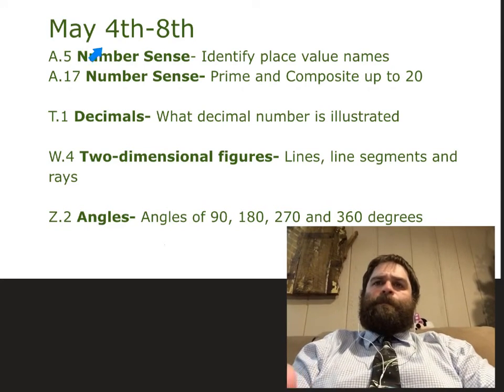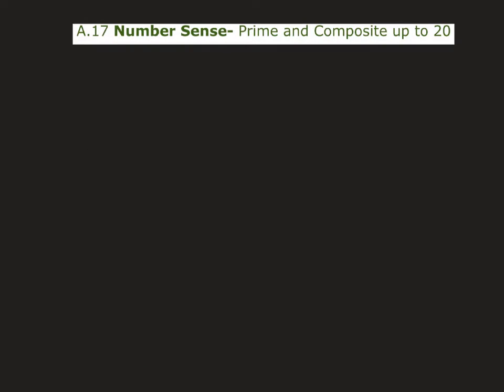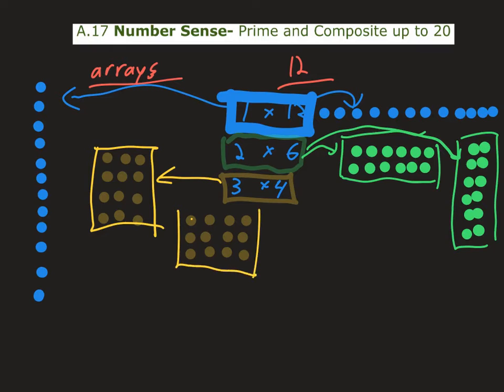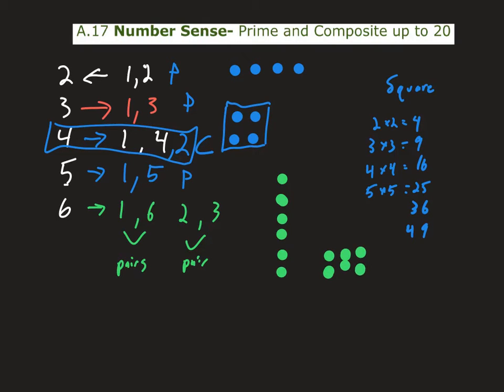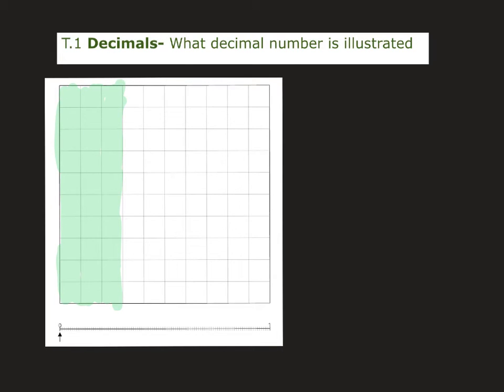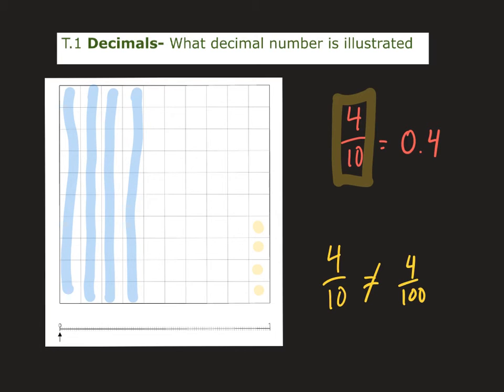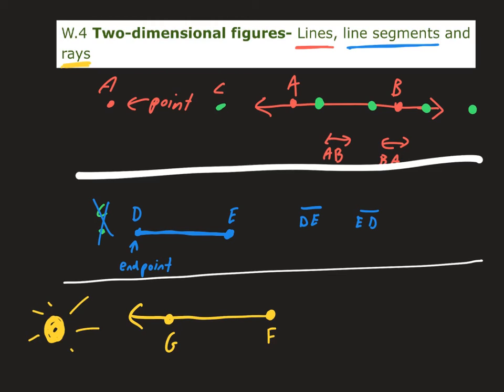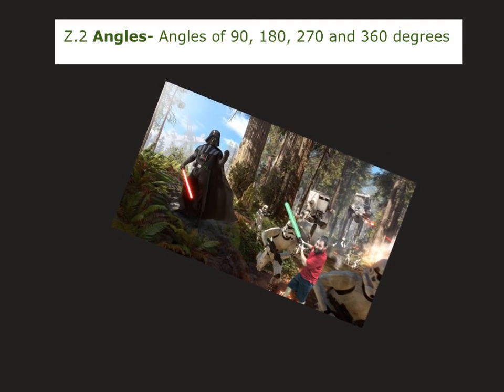May 4th Math Help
Review of the math concepts suggested in this week’s learning opportunities on IXL. The IXL standard is listed at the top of the screen during the video, so feel free to skip ahead to the part that will help you best.